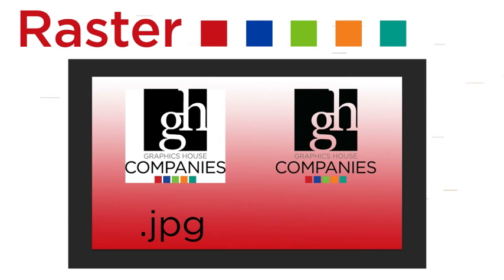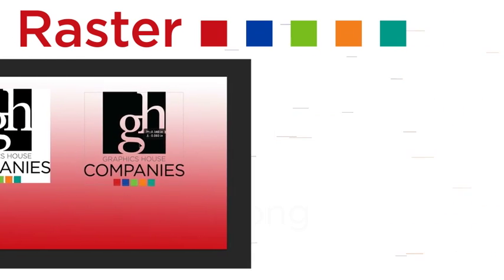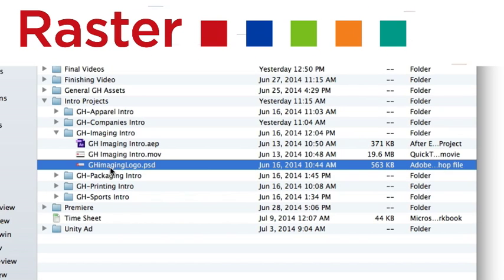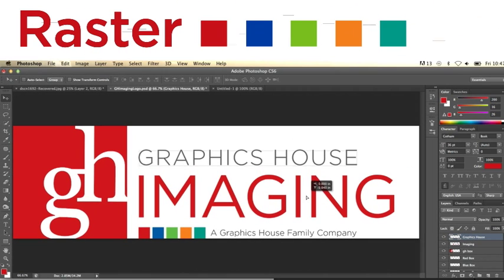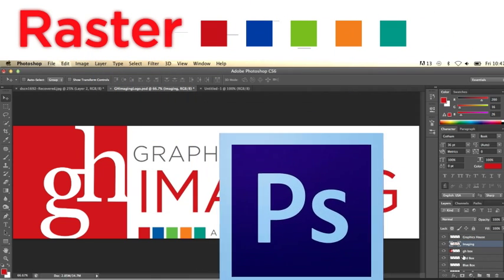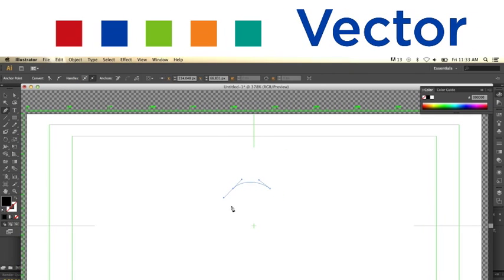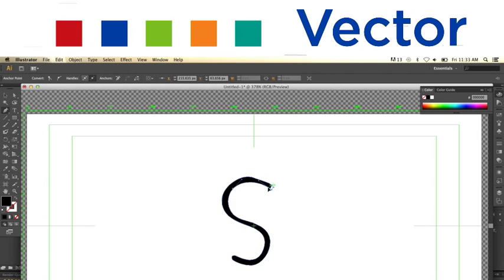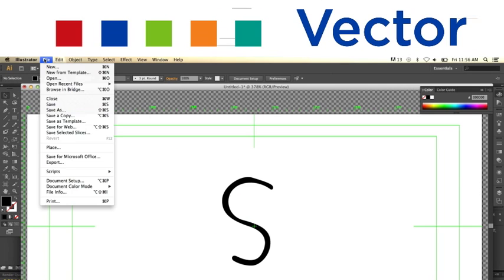The Difference Between Raster and Vector Files & Different File Types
This video explains the difference between raster and vector files. or Contact your GH Sales Consultant with any questions you may have

Script

Every file saved on a computer has an extension after it.  A dot followed by letters that designate the file type.  It’s important to know the difference between some of the common file types.  With images and graphics, the most important distinction to know is the difference between Raster and Vector images.

Raster images are made up of pixels, dots of color that together form the image, similar to a mosaic.  Photographs are always raster images, and most images you find online are likely to be raster too.  Raster images will gradually lose quality as you scale them up, creating a low quality, pixelated appearance.

The most common form of raster images is .jpg (or JPEG).  Most digital cameras will store images as Jpegs by default, and most images found on the web are jpegs as well due to its small file size.

PNGs and GIFs are similar to JPGs but they also support transparency of an image.

Photoshop files, or PSDs, include the original layers of a Photoshop file to be edited; but can only be opened and edited with the Adobe Photoshop program.

Vector images do not use pixels.  Instead, they use math equations to determine how the image is formed.  Because of this, the image can be scaled up or down to any size without ever losing quality or becoming pixelated.

EPS and PDF files are often used when saving vector images.  This is a great file type to use for large scale printing.

2 other ways to save a vector image are from the native file they’re created in .ai (an Adobe Illustrator file) and .cdr (a CorelDraw file).  These can be opened using Illustrator or CorelDraw as vector images and individual layers can be edited.

Keep in mind that these vector files can be opened with any image-viewing program, but will only remain vector images when opened with a vector-based program like Illustrator or CorelDraw.  Opening a vector image and saving it in a raster program (like the Mac’s Preview, Windows Image Viewer, or Photoshop) will rasterize the image.

When sending files to GH Companies for printing, it is best to send files in a vector format to allow us to scale them to fit your printing surface without losing image quality.  Talk to your GH Sales Consultant for more information on file types and when to use them.